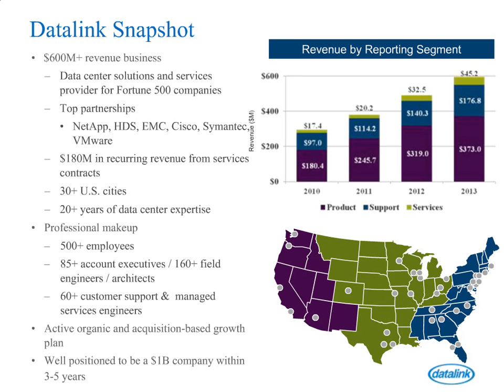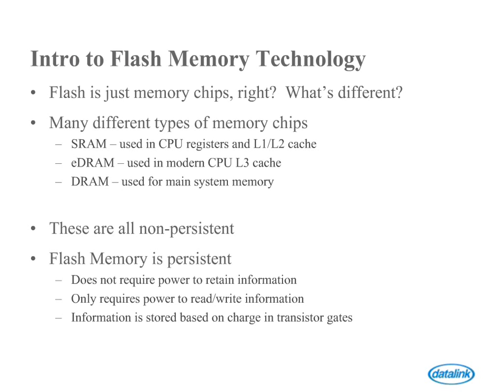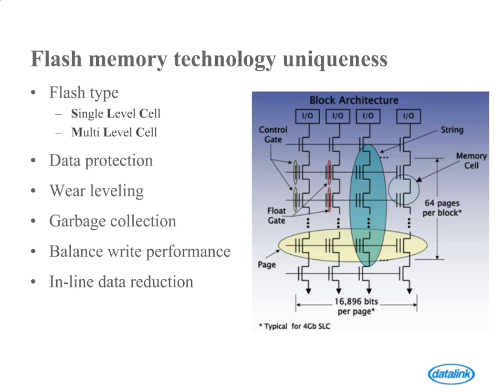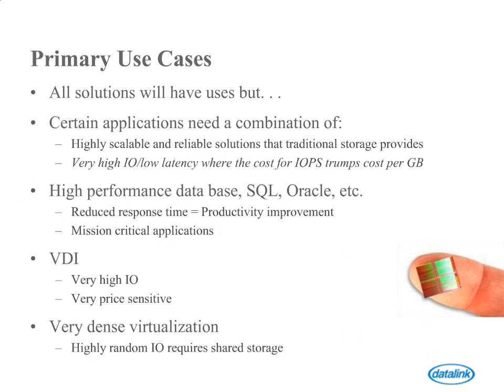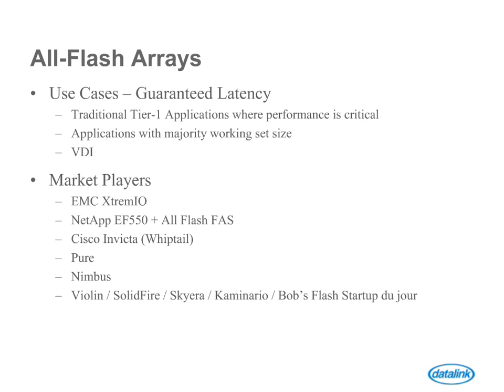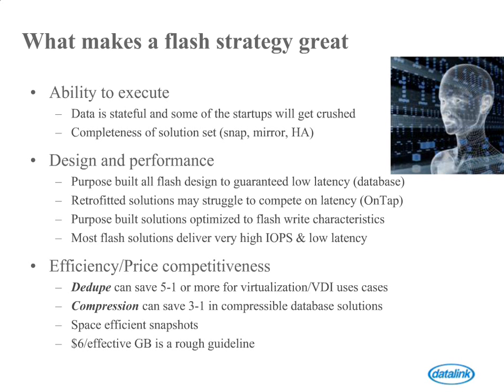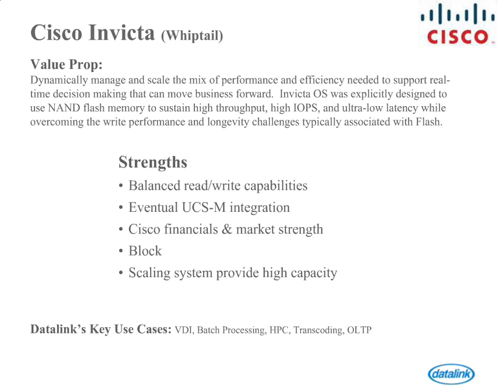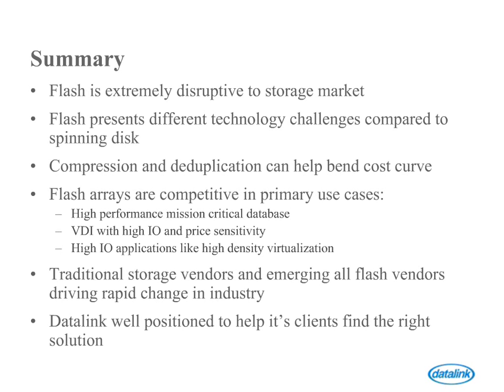Webcast: What You Need to Know About Flash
Learn more about how a Flash storage strategy can impact your business, including the competitive benefits, primary use cases, and potential cost savings.